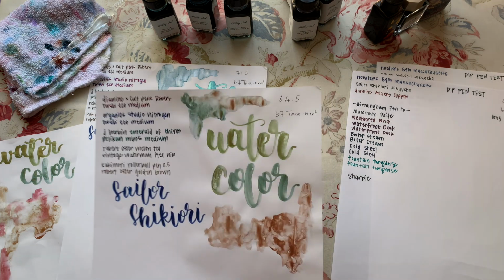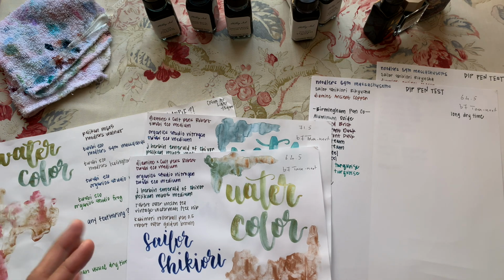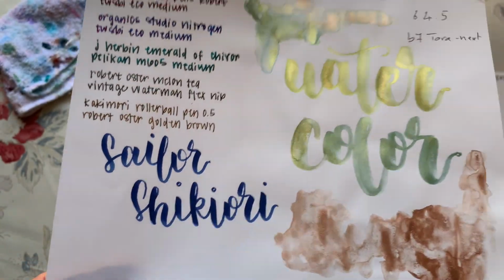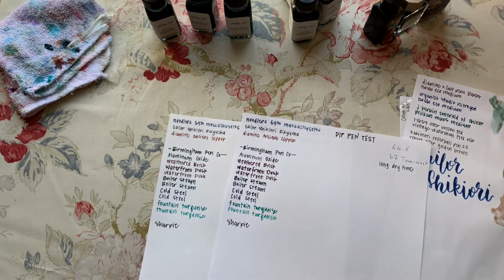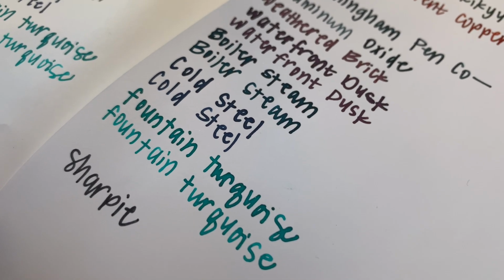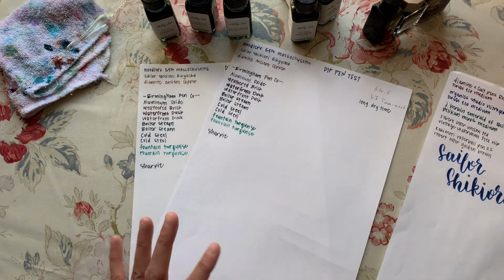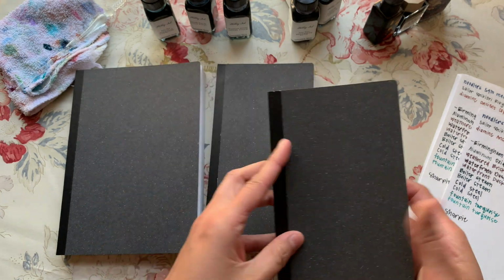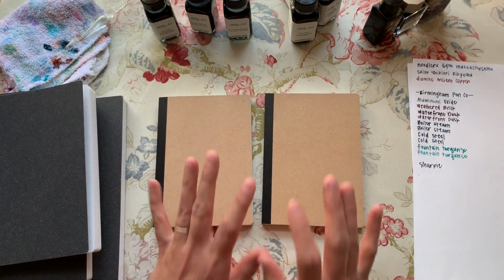There’s a New Fountain Pen Paper in Town! Meet Tora-Next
There’s a new paper in town! Meet Tora-Next, a beautiful paper to show off your fountain pen inks. Thank you to Mrs. Ai at Danika58 for sending me the notebooks for free to show in the video!

RELEVANT VIDEOS

Tora-Next Notebooks